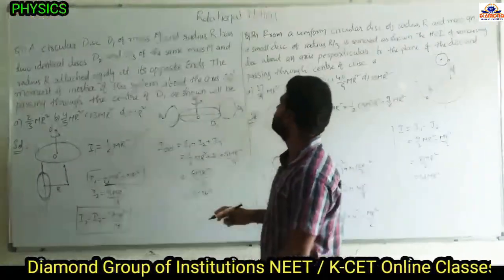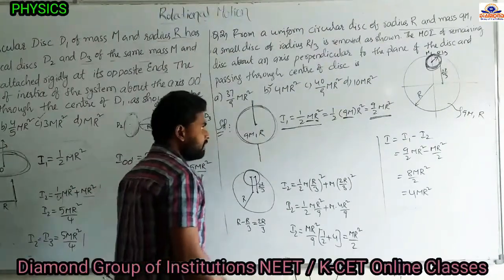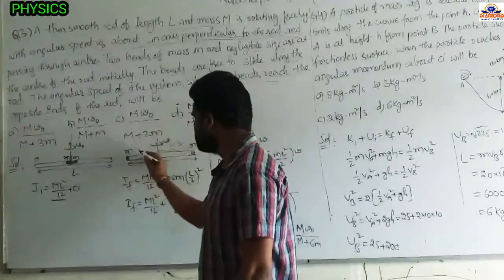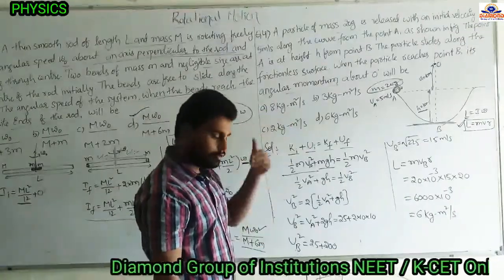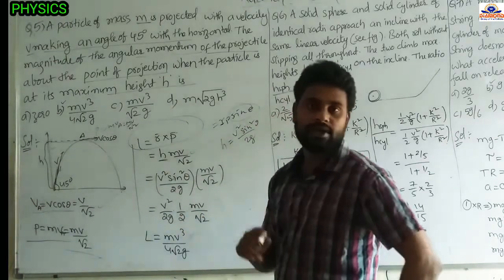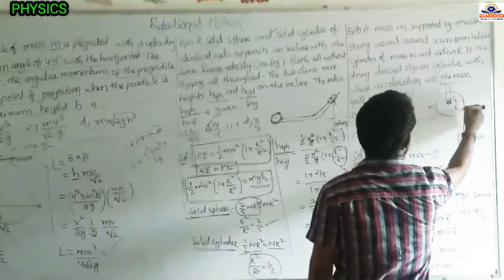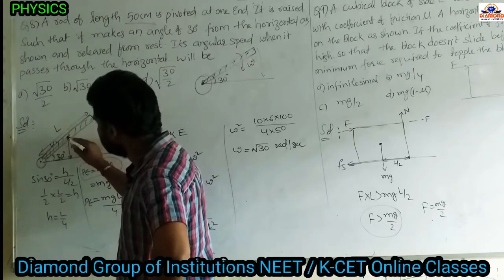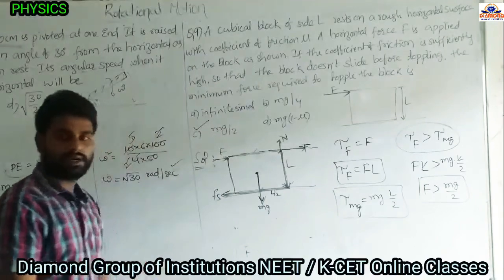PHYSICS: ROTATIONAL MOTION NEET / K-CET ONLINE Class-28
ROTATIONAL MOTION  NEET / K-CET ONLINE Objective Class-28